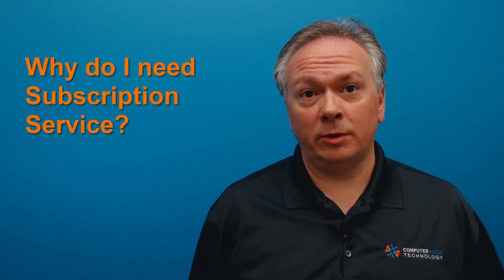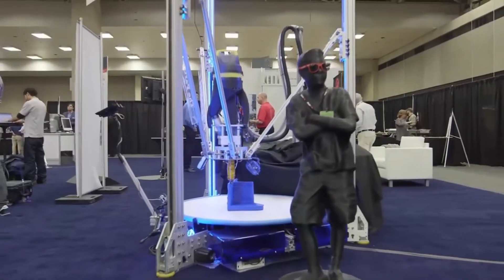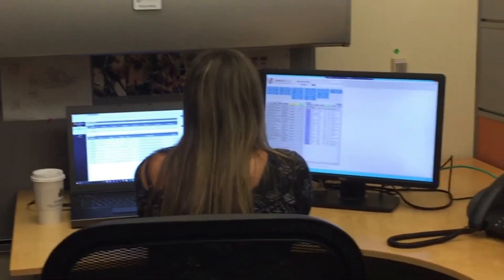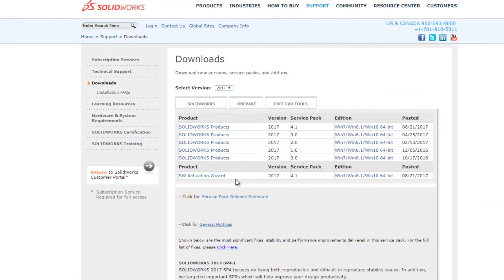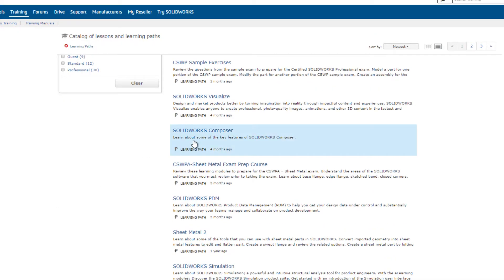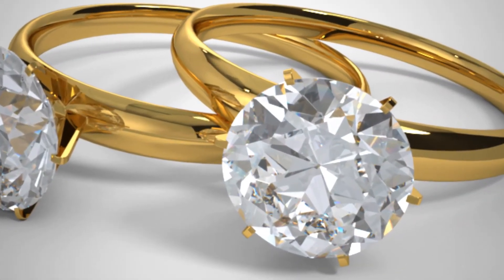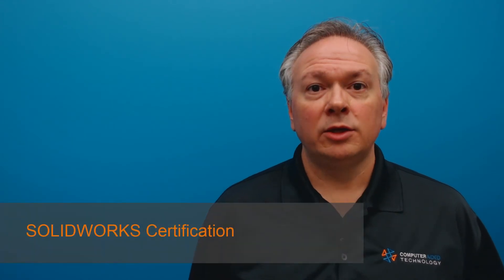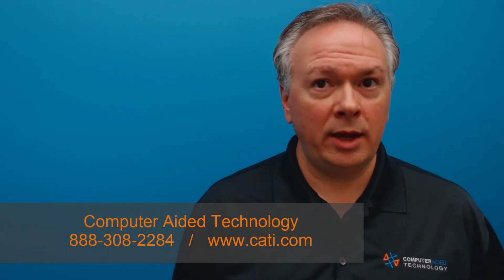SOLIDWORKS Subscription Service from CATI